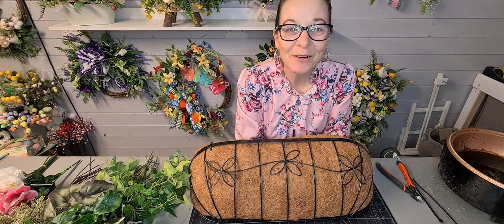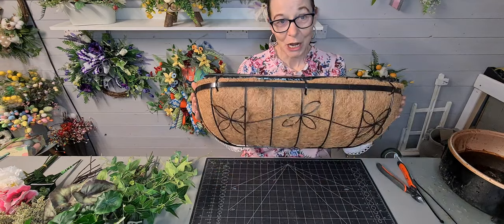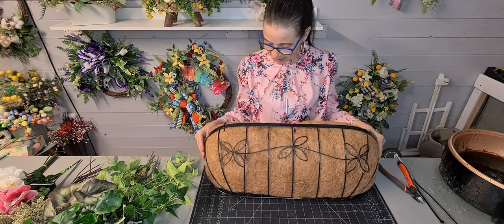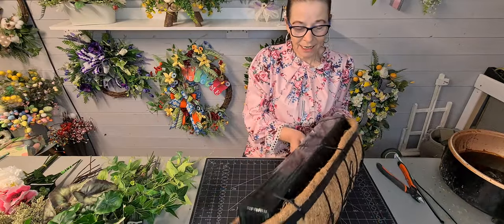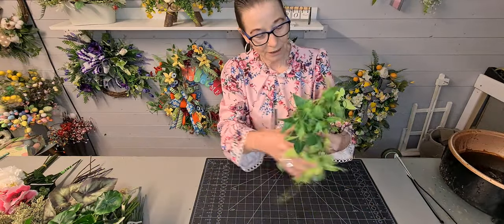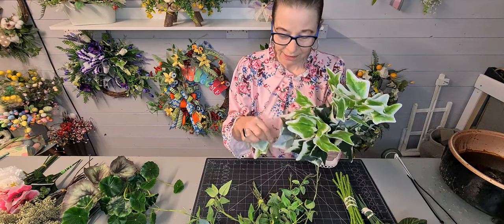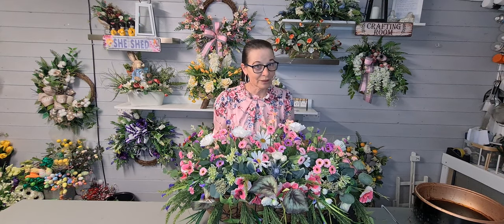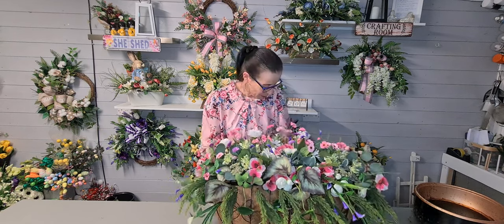How to make a wall basket arrangement.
In this video I have done a wall basket. The foliage that i used was Conifer, Eucalyptus [silver dollar] rose leaves, euphorbia, eucalyptus  cinerea and ivy. And for our floral i used, calla lilies in white and purple, baby gerbera's in pink and purple, daisies, ranunculus, white carnations, dogwood and a thistle [sea holly or erygnium] and also some pink pansies.
I hope you enjoy this video and it inspires you to try a wall basket for yourself,.